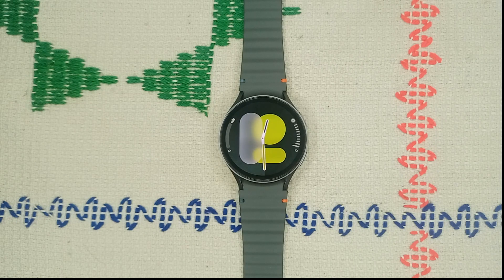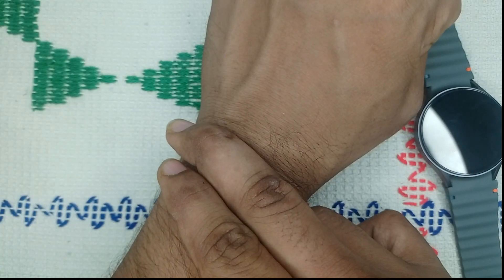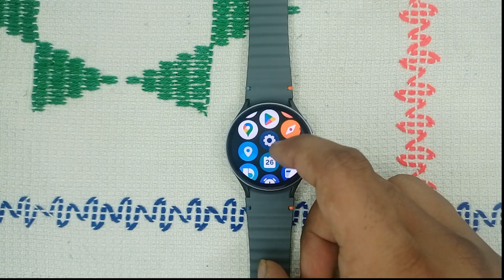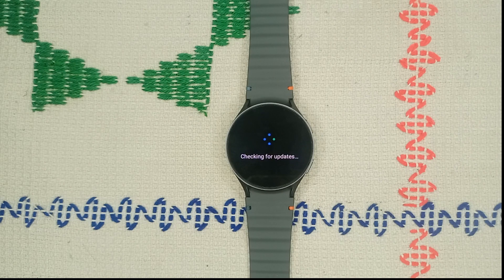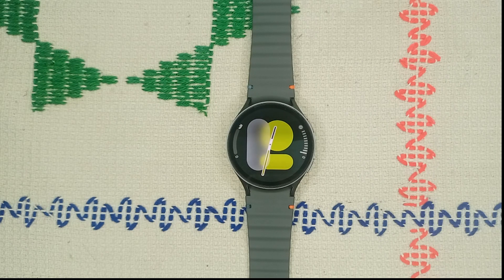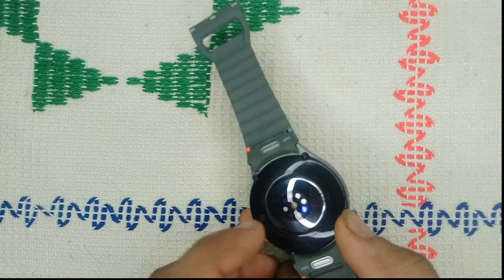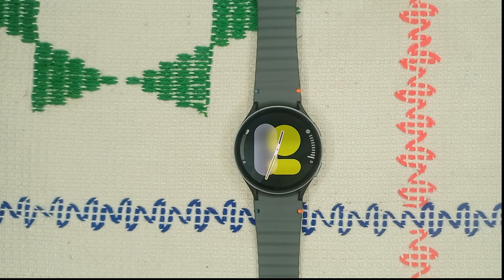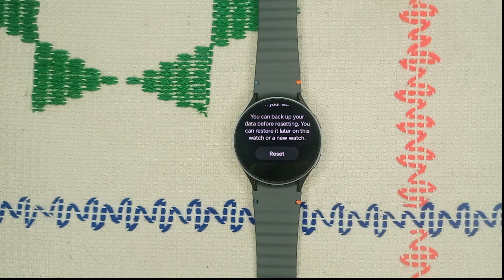How To Fix Samsung Galaxy Watch 7 Steps Not Accurate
In this informative video, we will guide you through the essential steps to troubleshoot and fix the accuracy issues with your Samsung Galaxy Watch 7.